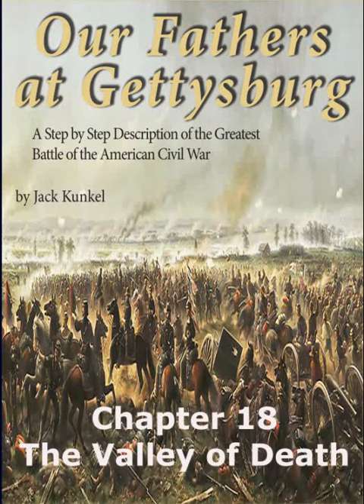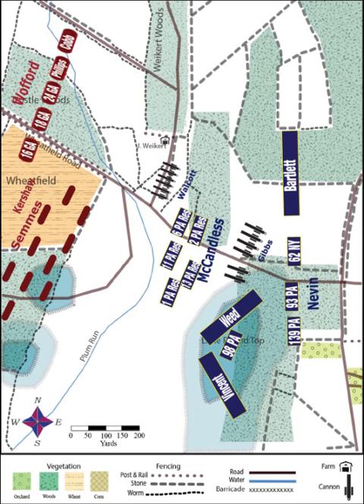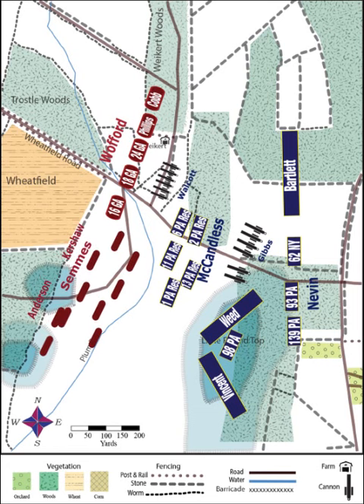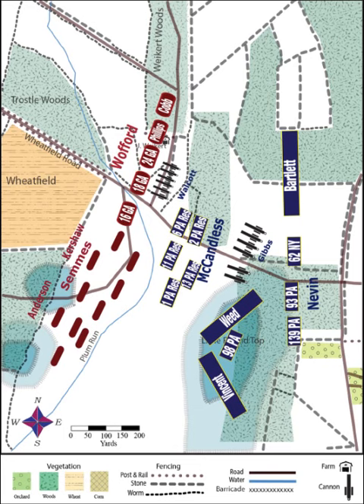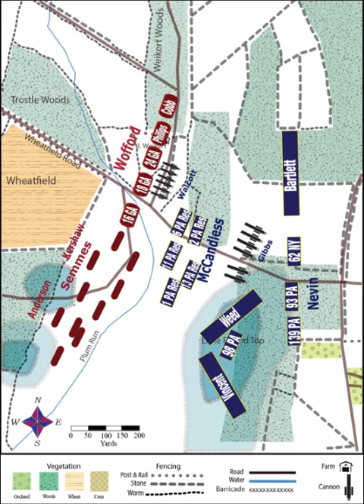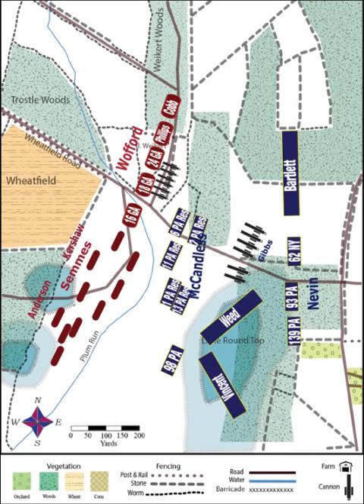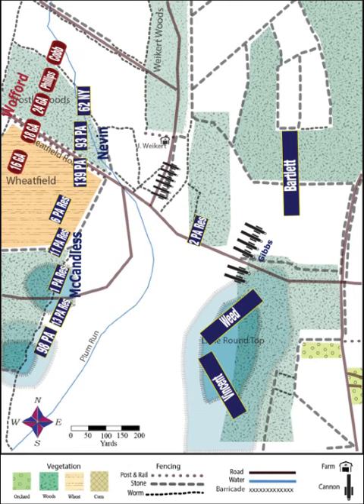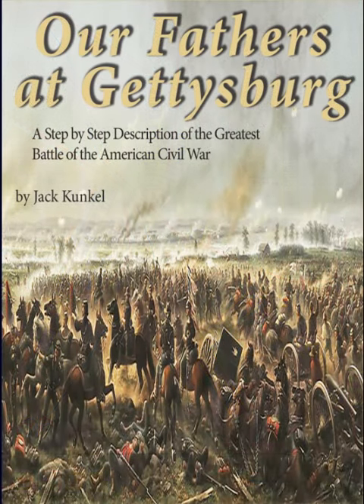Chapt 18 The Valley of Death at Gettysburg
This is a video supplement to the book, Our Fathers at Gettysburg, as described in Chapter 18 of the book. It displays an animated battlefield map of Brig. Gen. William T. Wofford's brigade and its attack down the Wheatfield Road to the base of Little Round Top before being checked...

Note that almost all the book's chapters have their own YouTube video supplement.
Jack Kunkel